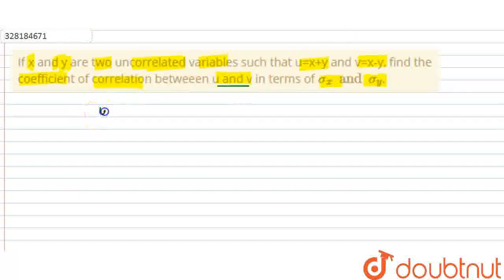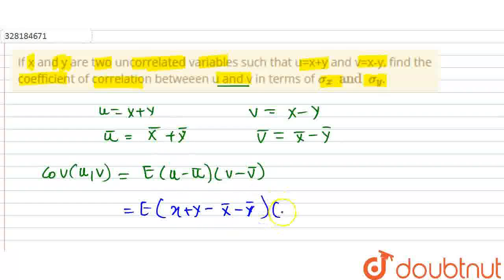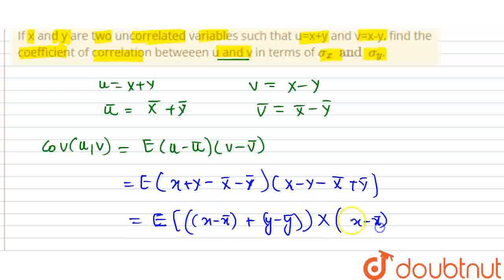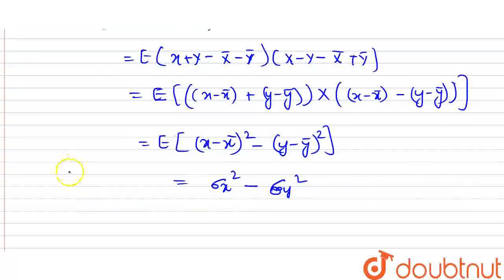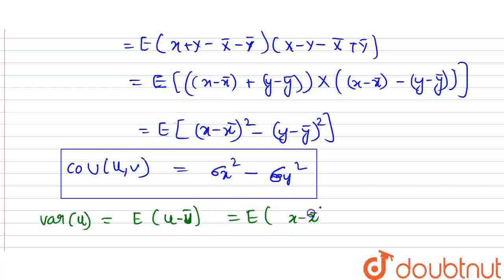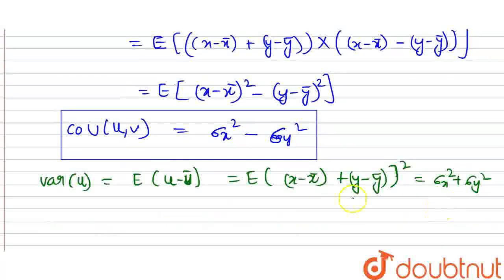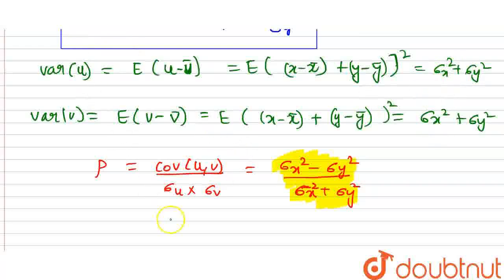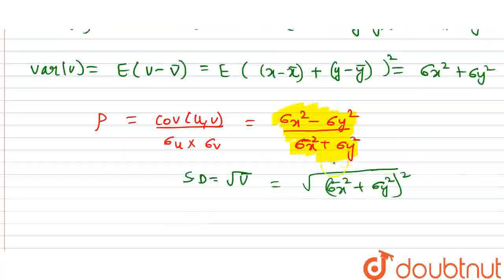If x and y are two uncorrelated variables such that u=x+y and v=x-y, find the coefficient of cor...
If x and y are two uncorrelated variables such that u=x+y and v=x-y, find the coefficient of correlation betweeen u and v in terms of sigma_(x) and sigma_(y).
Class: 12
Subject: MATHS
Chapter: STATISTICS
Board:IIT JEE

👉 Have Any Query? Ask Us.